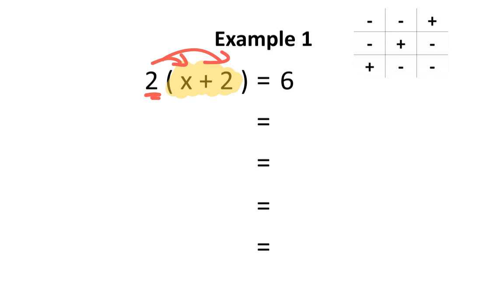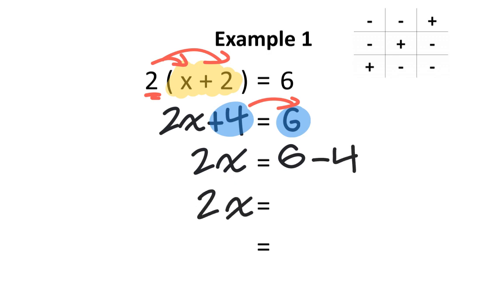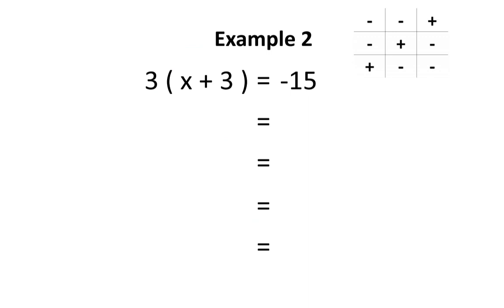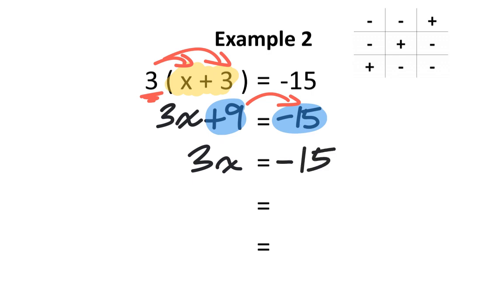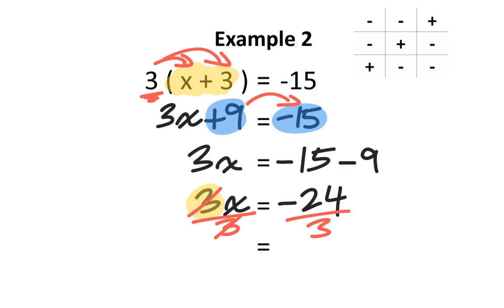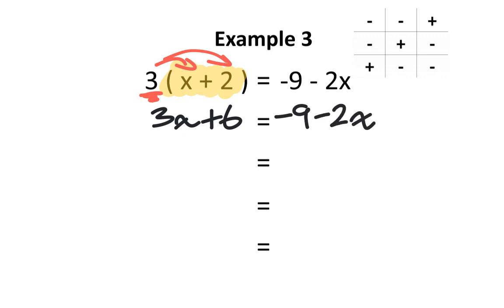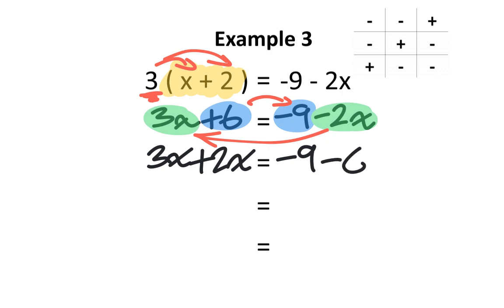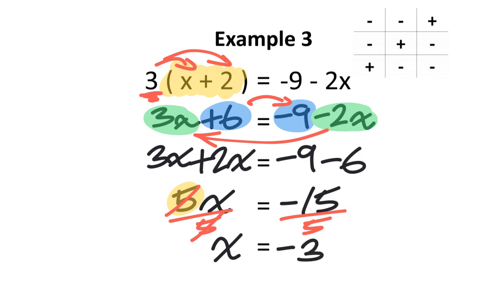Solving Equations with Brackets